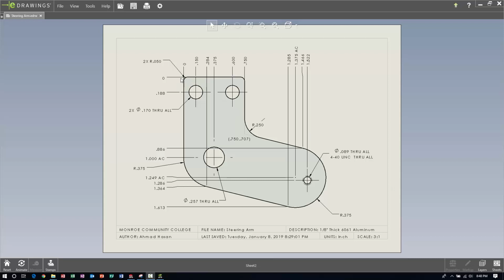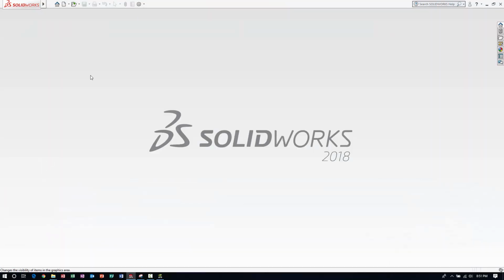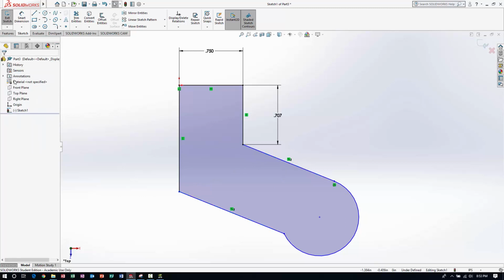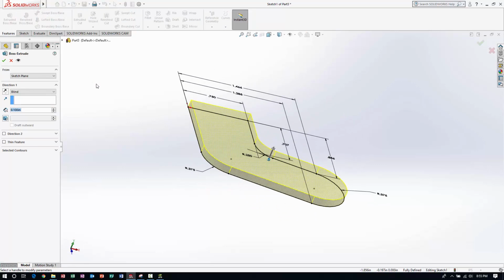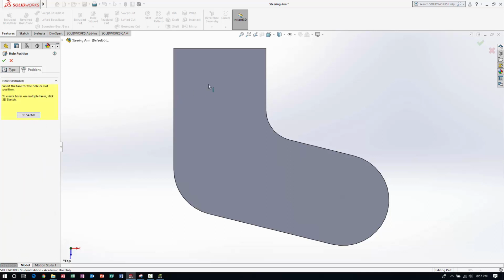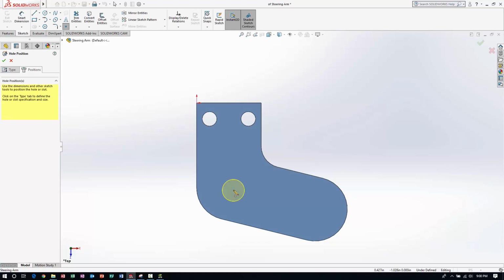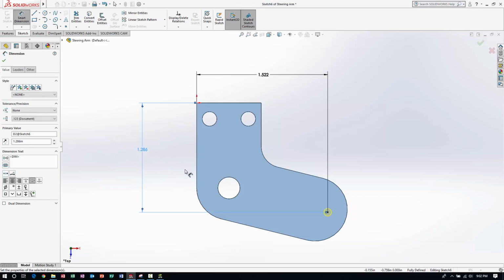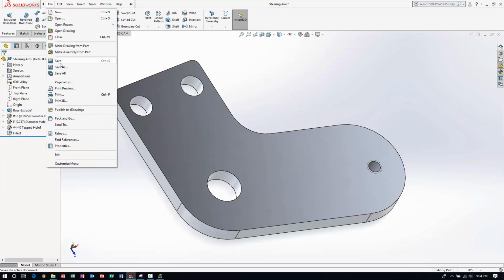MCC ENR 153 Car Parts 1 Steering Arm Part